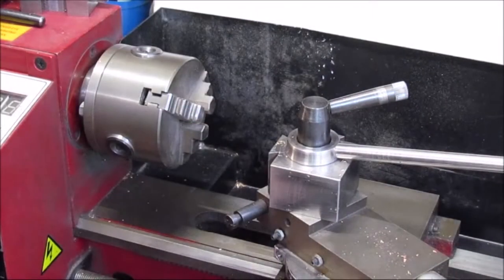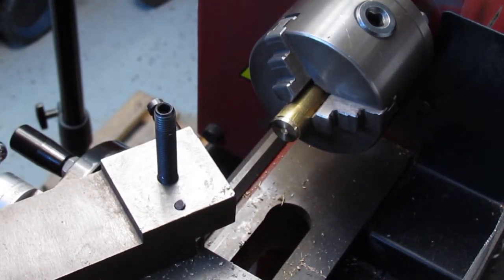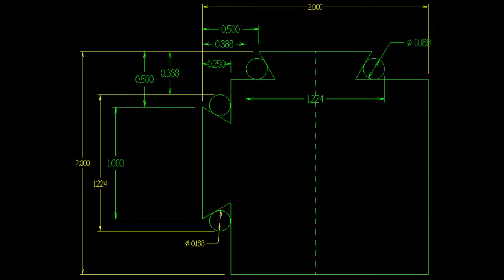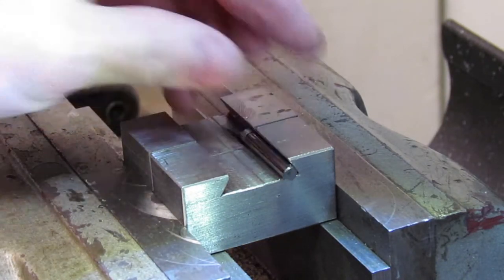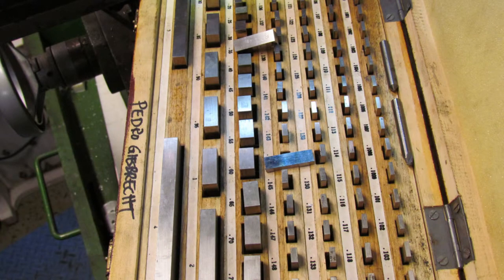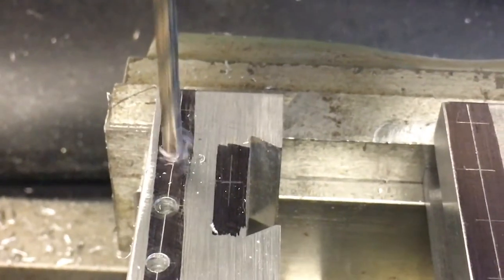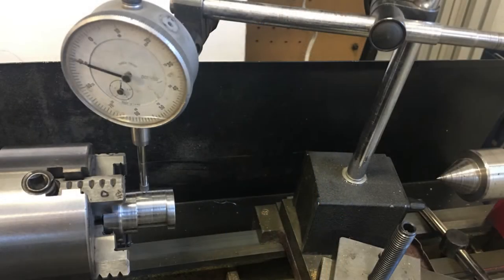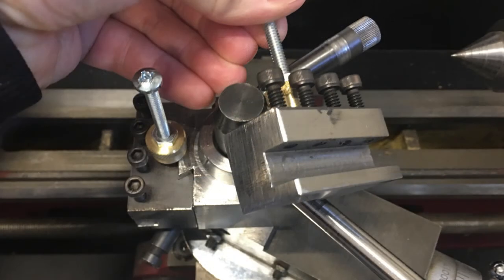Quick Change Tool Post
Steps showing how I made my own quick change tooling for a mini lathe. This is my first ever public video. Comments and suggestions are appreciated. Click "SHOW MORE" to jump to particular segments of the video.

Video Segments
0:00 - Introduction
0:00:38 - Comparing Solid and Quick Change Tool Holders
0:02:54 - Making the Tool Holder - CAD
0:04:05 - Milling the Tool Holder
0:05:58 - Drilling & Tapping Holes on Tool Holders
0:07:50 - Various Parts for the Quick Change Tool
0:09:08 - Assembly

Bandsaws (Similar)
General International BS5205 4.5" 5A Metal Band Saw, Red, Black & Gray
WEN 3970T 4-Inch X 6-Inch Metal-Cutting Band Saw with Stand

Mini Lathes
BestEquip Metal Lathe 7" x 14"
SUMORE 7x12 inch Mini Metal Lathe Machine
6" Mitutoyo Caliper
Machinist Square 4 X 6”
Machinists Square Set 2, 4, 6, 8”

Milling Machine Vises (Imports)
4” Machine Vise
5” Machine Vise
6” Machine Vise

Hand Tools
Automatic Center Punch
Automatic Center Punch Set
Pin Gage Set .061 to 0.25"

Instagram theamateurmachineshop